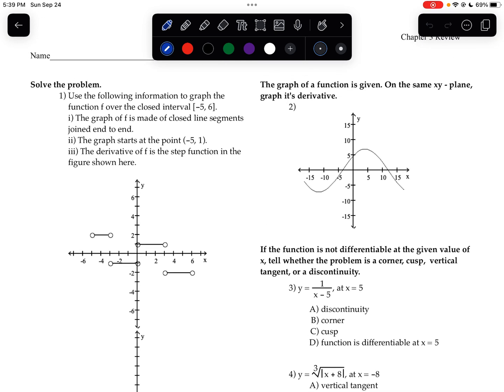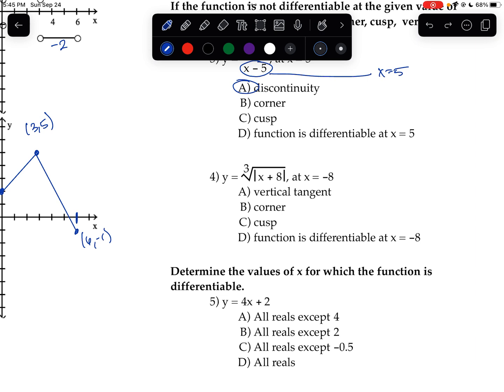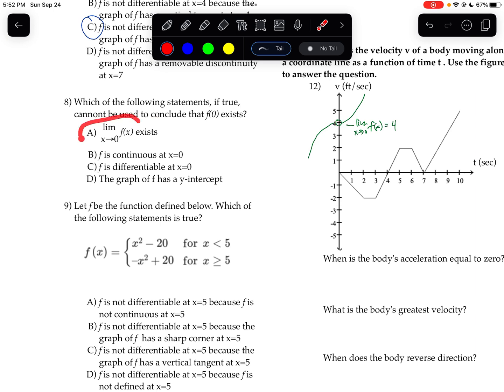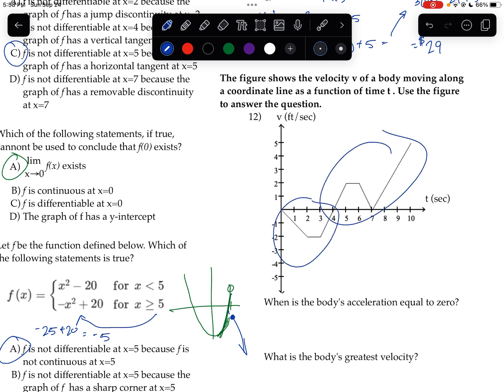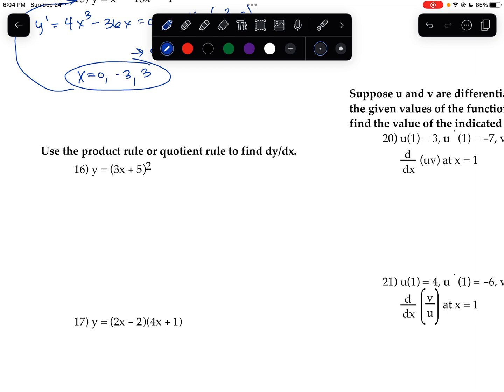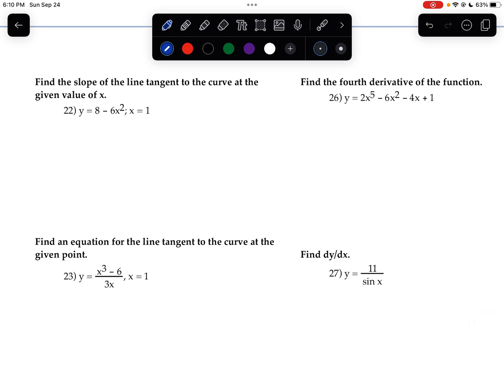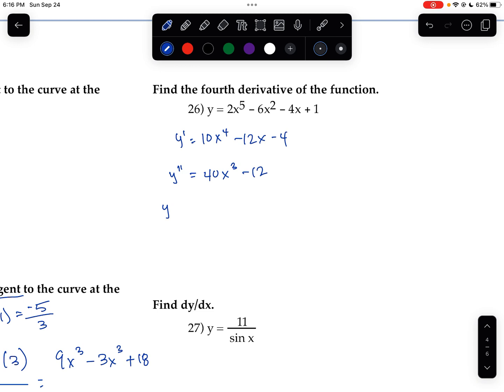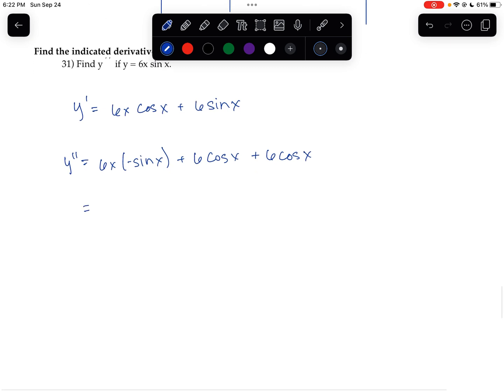Chapter 3 Review